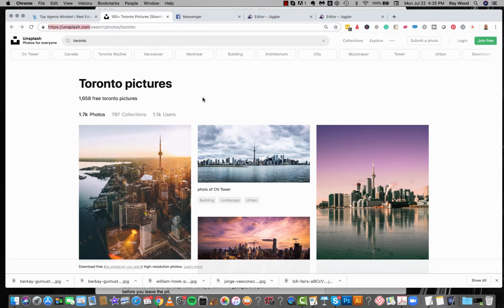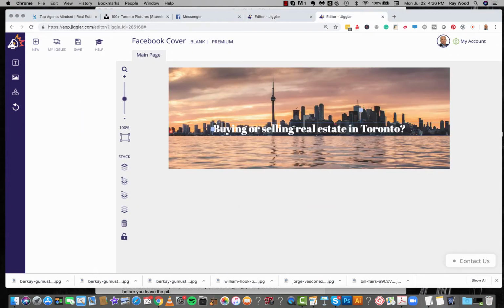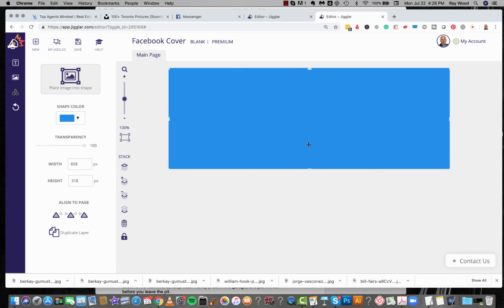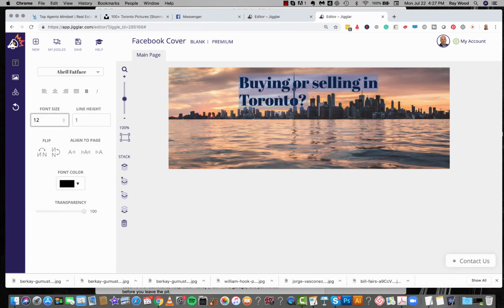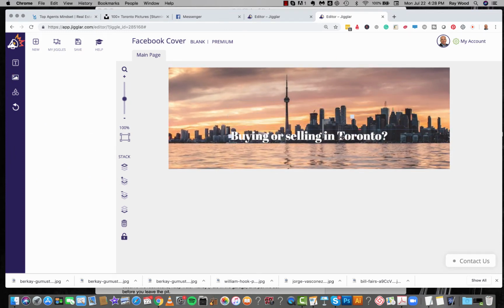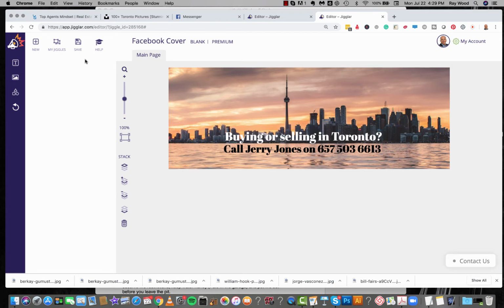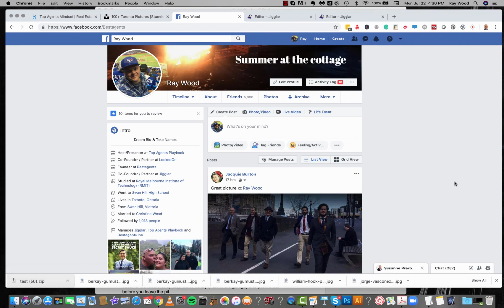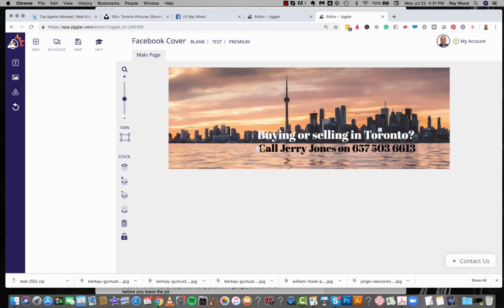How To Access Free Professional Images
If you don't already know, Unsplash.com has more than 500,000 totally free professional images just waiting for you to use in your Jigglar account.